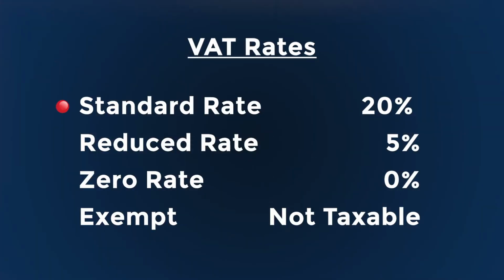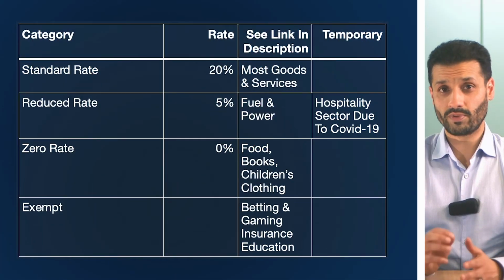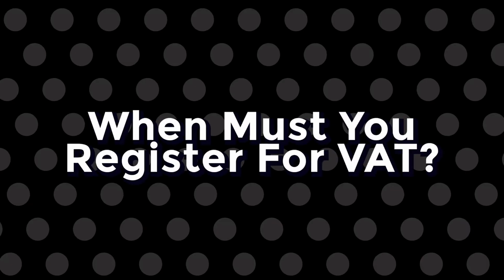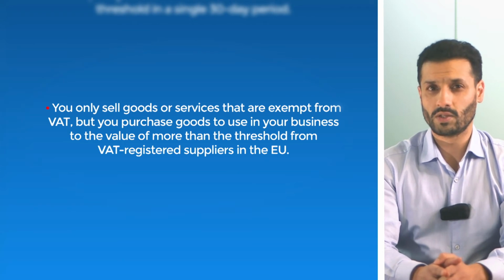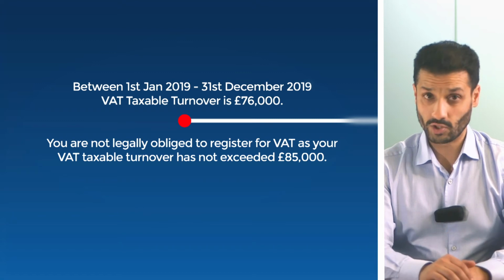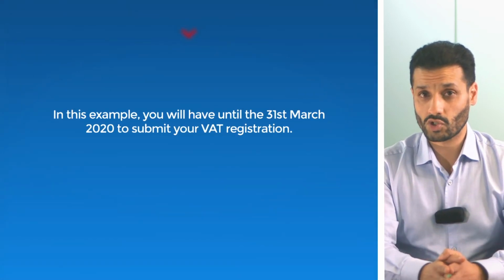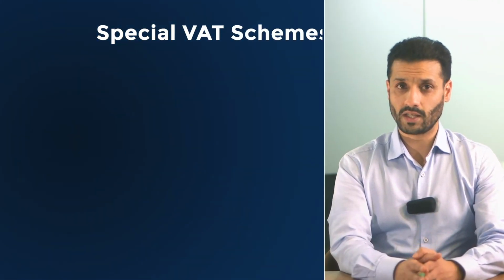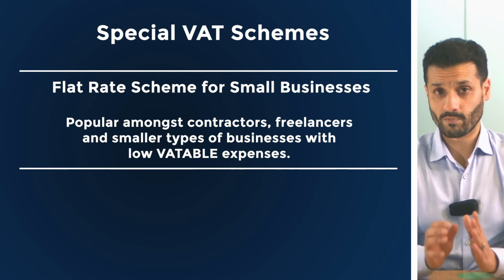VAT Value Added Tax Explained - The Basics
🔴 What is VAT? When do you register for VAT, when must you starting charging VAT? VAT Value Added Tax tends to throw out alot of questions. It is simple in principle but can get quite complex in practice. In this VAT explained video we’re taking a look at the basics of VAT, the stuff you need to know to get started. We’ll go over some special VAT schemes as well as the points in your business journey where you must start paying VAT, and in turn, must start charging  VAT value added tax to your clients/customers.

View Our VAT Value Added Tax Page for Tables & Additional Resources Mentioned in This Video:

⏱️ Time Stamps:
0:41 - What Is VAT?
3:00 - When Must You Register For VAT?
6:06 - When Must You Start Charging VAT?
7:07 - Special VAT Schemes
9:45 - How To Report and File VAT Returns

The current VAT Threshold is £85,000 for the UK as of the date of this video. This means that if your annual VAT taxable turnover exceeds this amount on what is known as a 12 month rolling basis then you are legally required to register for and start charging VAT. You are also able to register for VAT voluntarily, before hitting the VAT threshold if this works out for your business in terms of the numbers. In our professional experience, it's well worth getting a VAT evaluation from an accountant you trust to see if you could be saving money by voluntarily registering for VAT. Remember as a business, every time you make a purchase of goods or services, the chances are you will be or have paid up to 20% of VAT (in the UK) on that purchase. Being VAT registered allows your business to claim back the 20% of VAT it has incurred. And in the early days or even along your business journey, this can accumulate into a sizeable amount of cash.

Knowing when to register for VAT can be tricky. You need to know your numbers, because if your business exceeds the current VAT Value Added Tax threshold and you don't register in time, you can be fined by HMRC.

Once your business has registered for VAT, it must start charging VAT to clients and customers. Not all vatable supplies are charged at 20% in the UK. This VAT explained video will highlight the other rates and for what group of goods and services they are applied.

There are some special VAT schemes in the UK. The most popular and common scheme is the standard rated VAT scheme. There is also the flat rate scheme, cash accounting scheme, annual accounting scheme and VAT Moss (VAT mini one stop shop).

Finally, reporting and submitting VAT returns is covered in the final section of this VAT explained video. It is imperative that VAT returns and submitted on time, and accurately as HMRC impose various penalties, fines and surcharges for improper VAT calculations and submissions.